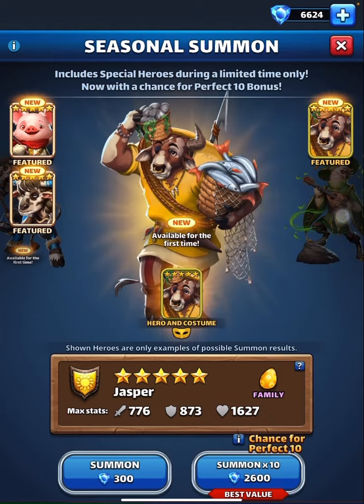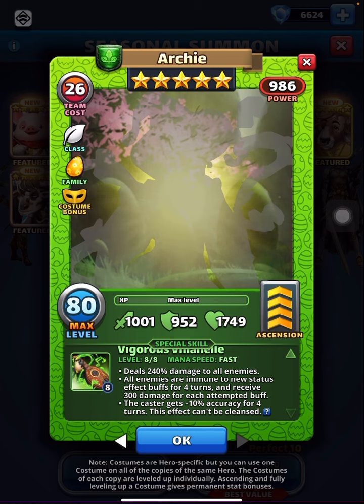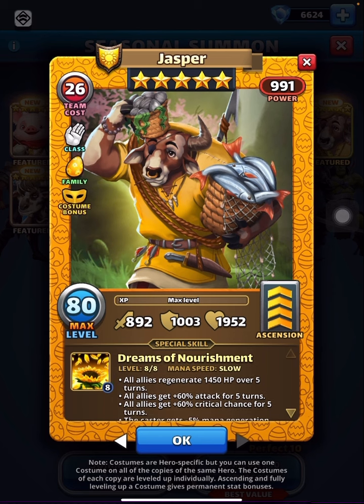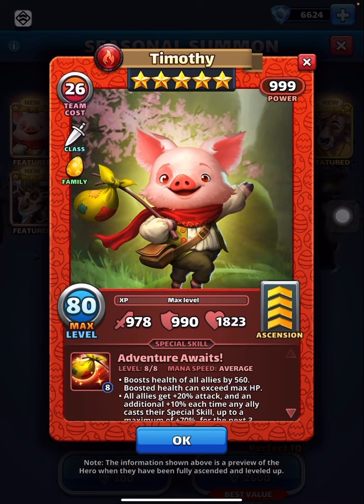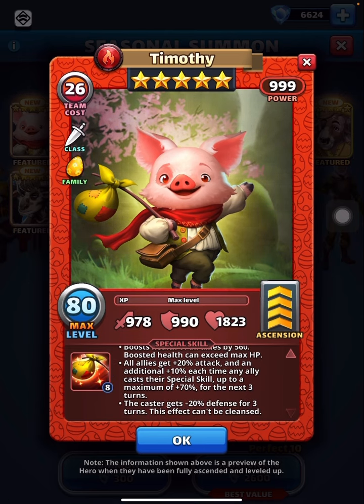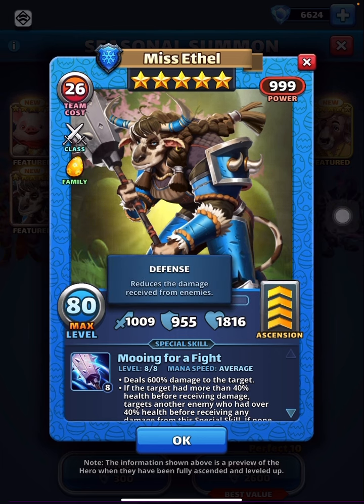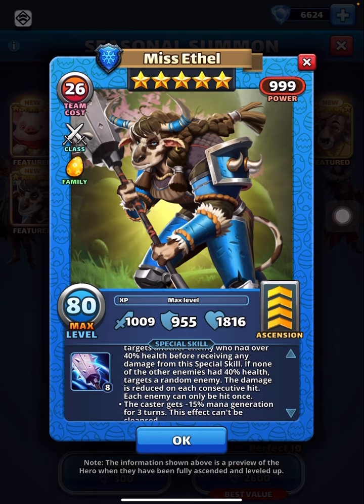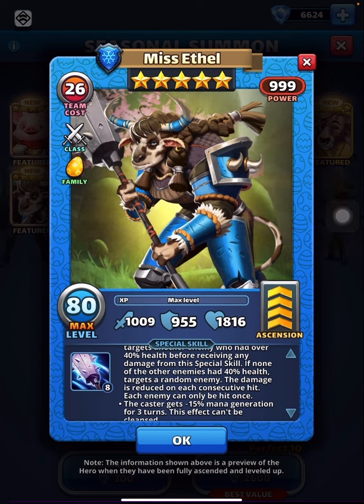Empires & Puzzles Hero Analysis : Springvale 🔥Timothy & 🧊Ethel + Costumes 🍀 Archie & ☀️ Jasper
Hero Analysis : 18, March 2024

Cheers❗️